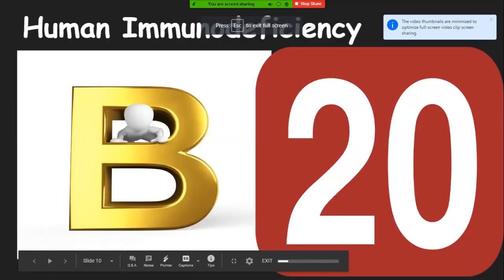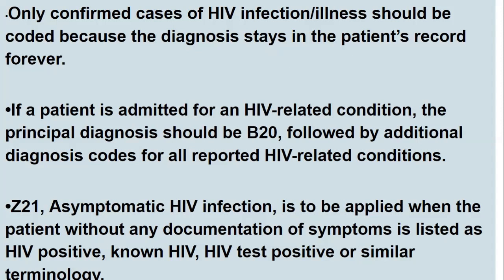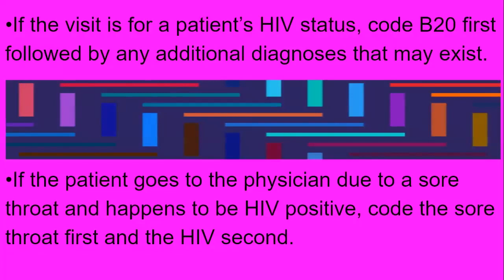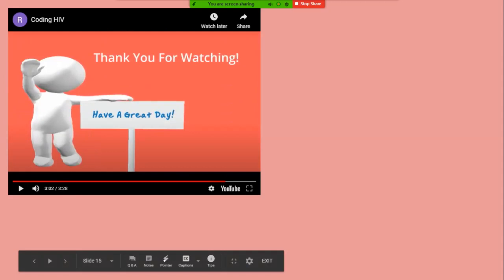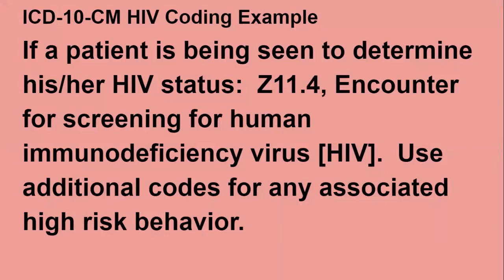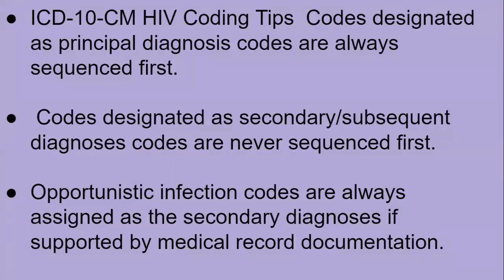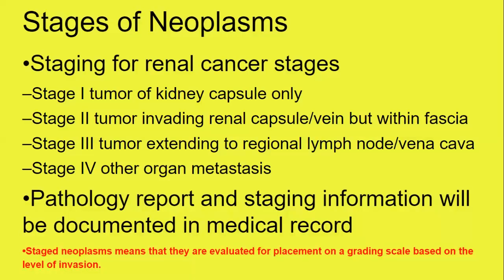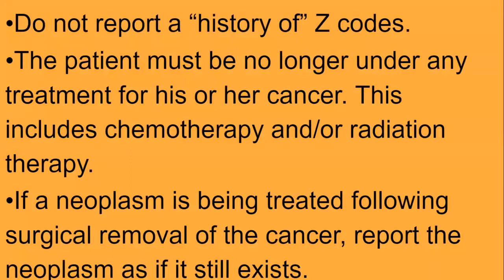MODULE 152 CHAPTER 5 PART 2